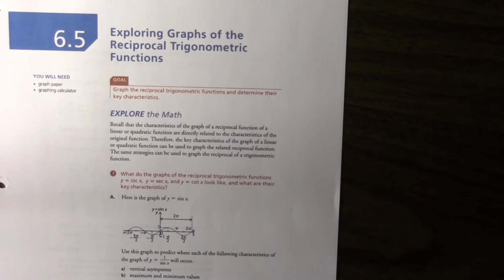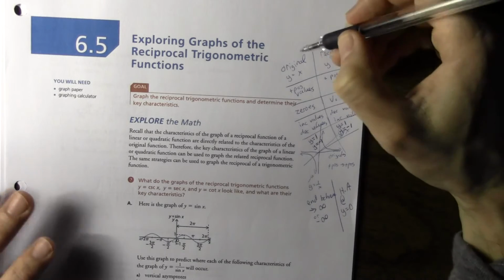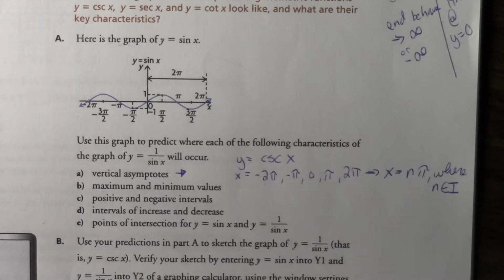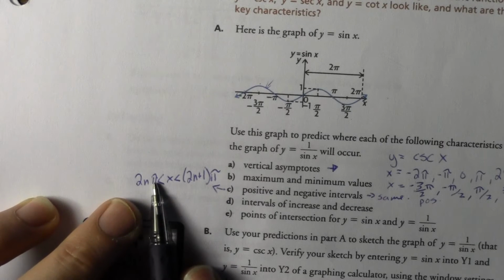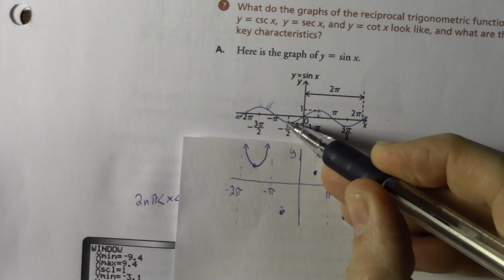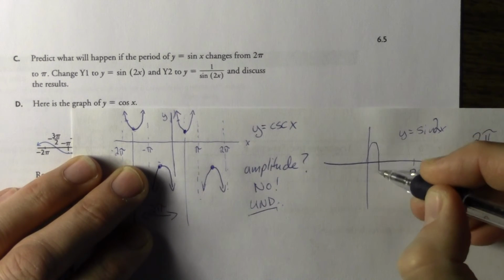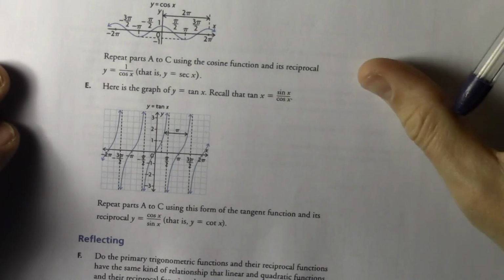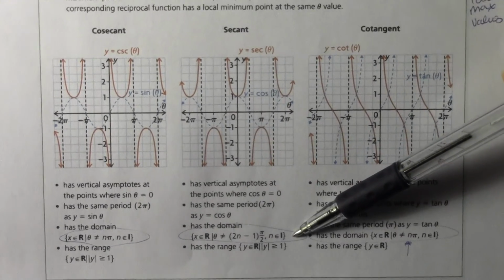6.5 Exploring Graphs of the Reciprocal Trigonometric Functions